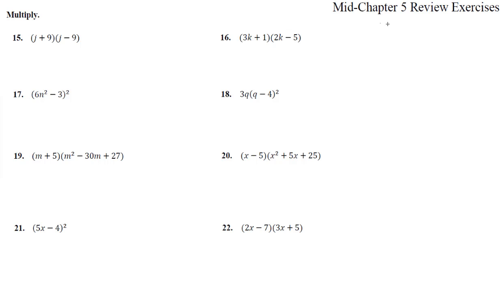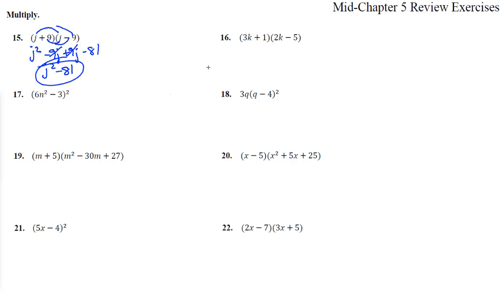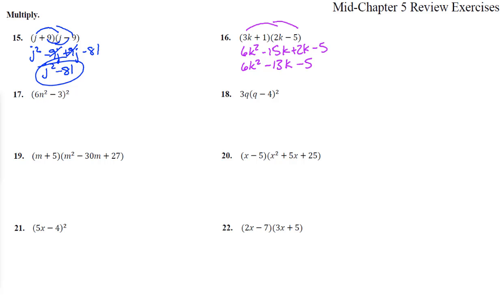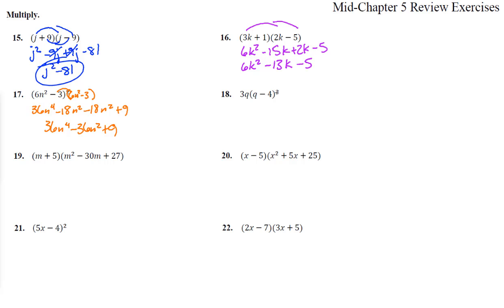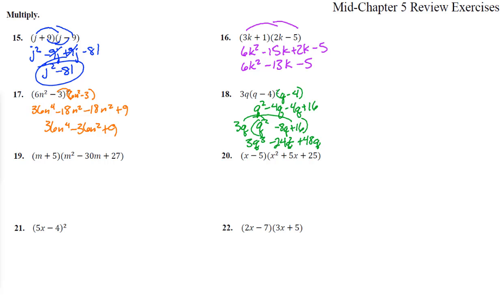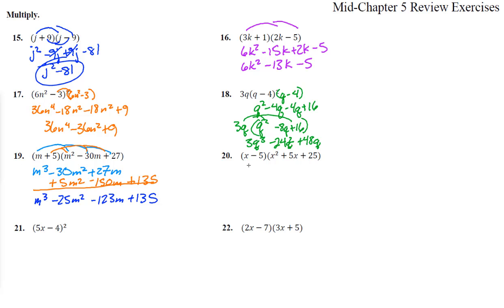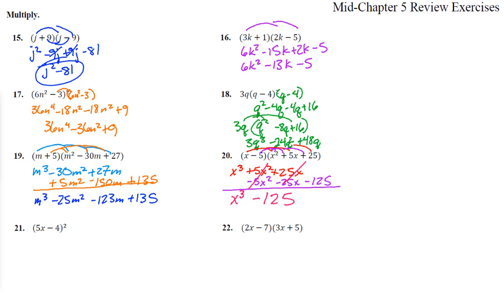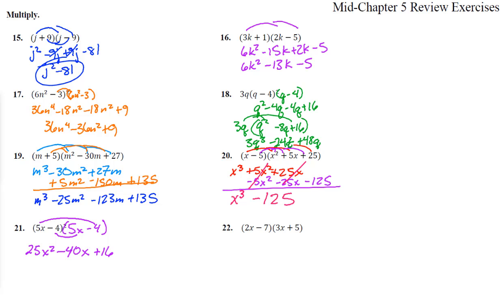101 5-MidReview Solutions 15-22